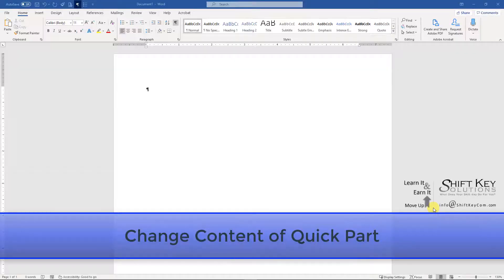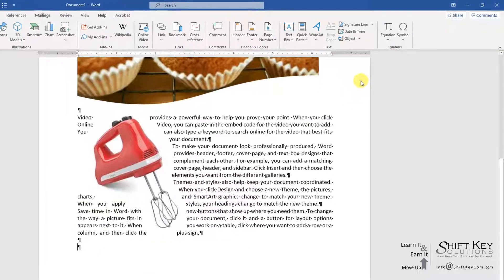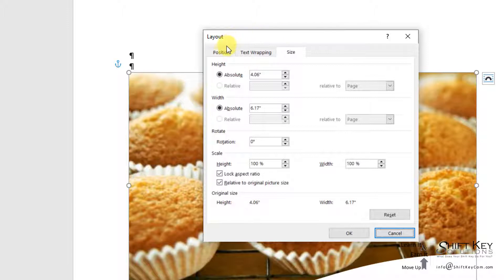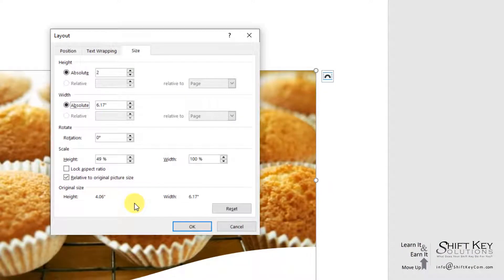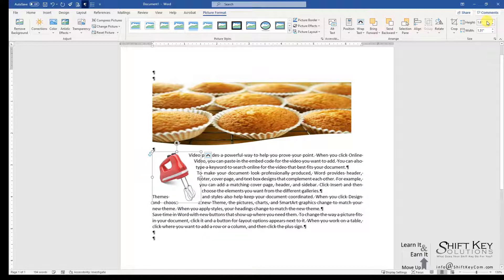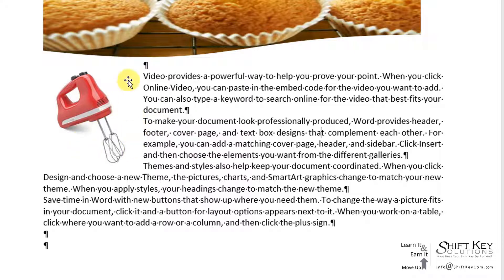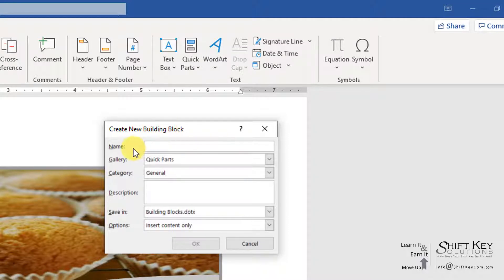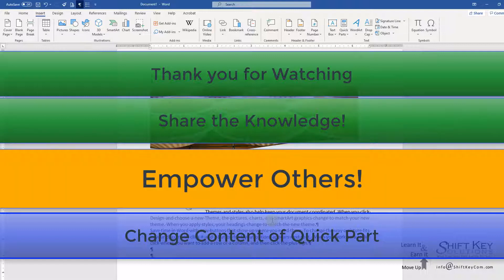Word - Change Content of Quick Part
Changing an existing Quick Part in Word.